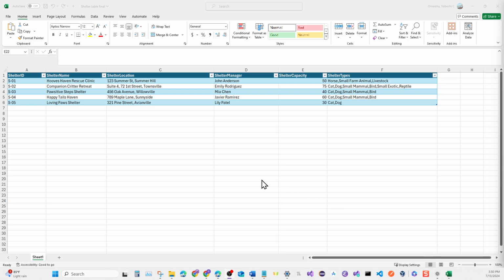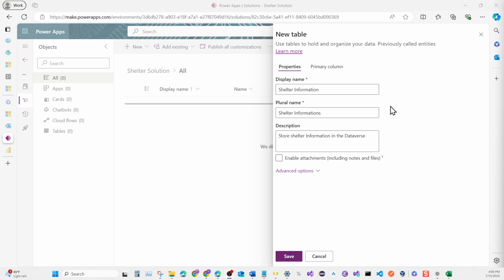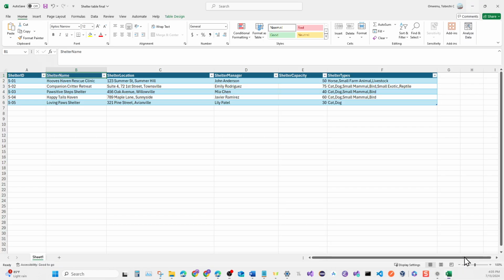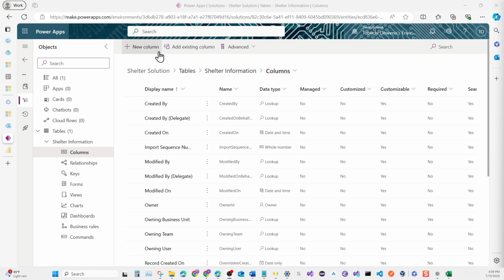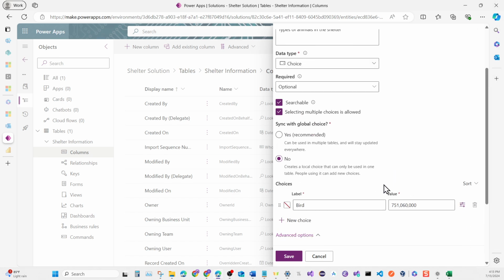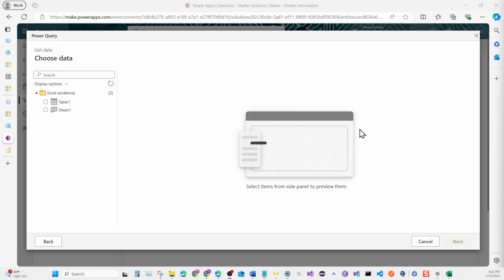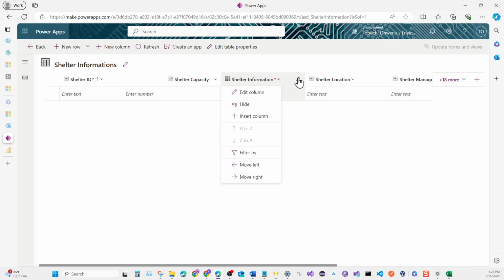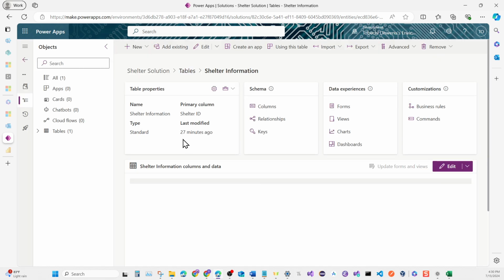3. Build and Import the Shelter Table in Microsoft Dataverse (Remastered)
### **Paw & Heart**: Remastered - Building and Importing the Shelter Table in Microsoft Dataverse (Challenge 1 Part 1)

**Paw & Heart** is an inspiring animal rescue charity dedicated to saving pets in need. By operating shelters and partnering with local families, the organization ensures animals receive the love and care they deserve. The ultimate goal is to provide every pet with the veterinary care they need and match them with their perfect foster family.

### **What You’ll Learn in This Video**:
1. **Follow the Software Development Life Cycle (SDLC)**:
   - Start by creating a **new solution** to hold the Shelter Table.
2. **Build the Shelter Table in the Microsoft Dataverse Solution**:
   - Learn how to structure your table effectively.
3. **Add All Columns to the Shelter Table**:
   - Includes a step-by-step guide to correctly configure a **multi-select column**.
4. **Import Data from Excel into the Shelter Table**:
   - Detailed walkthrough of how to use the **'Import Data'** functionality in Dataverse.